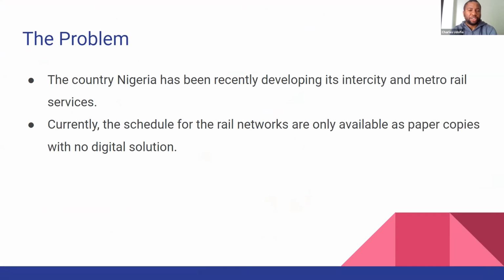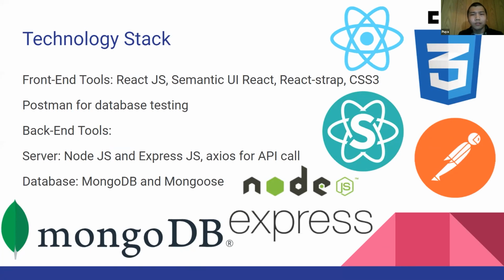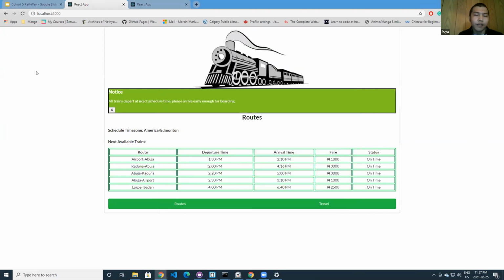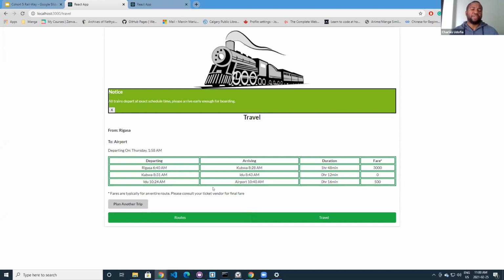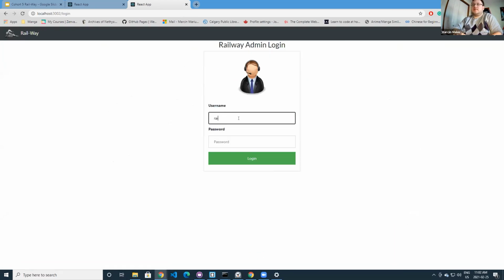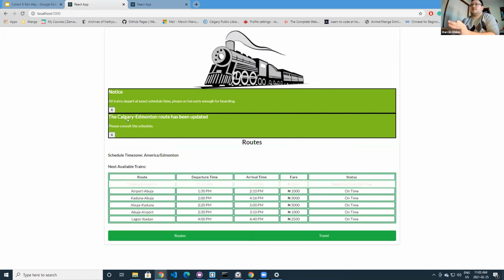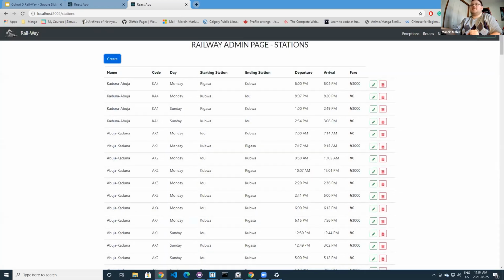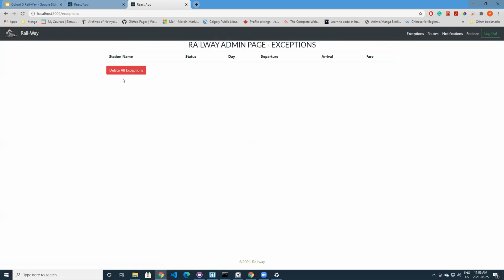C5 NightCityWranglers Rail way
Team NightCity Wranglers built the transit app "Rail-Way" using JavaScript​ mongodb​ APIs​ and React​.

Team consisted of:

Puya Than Puia